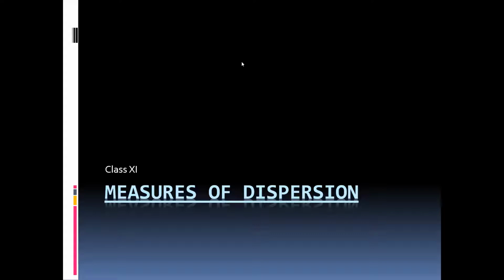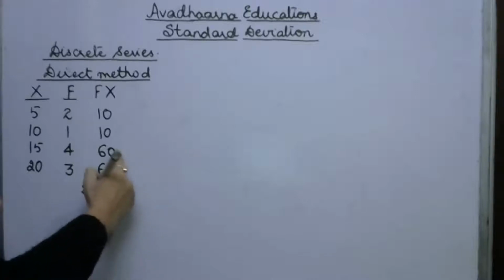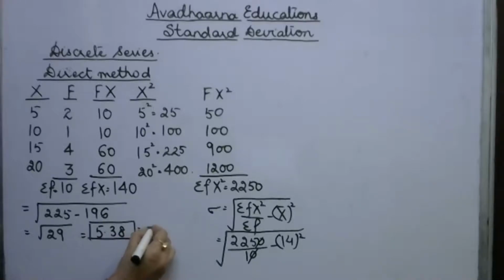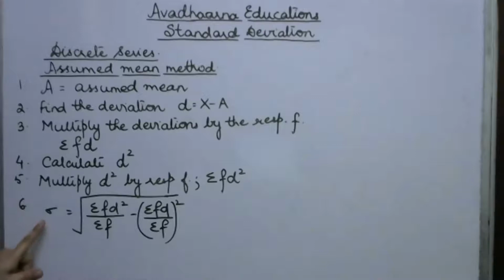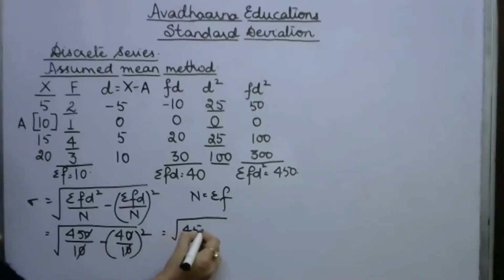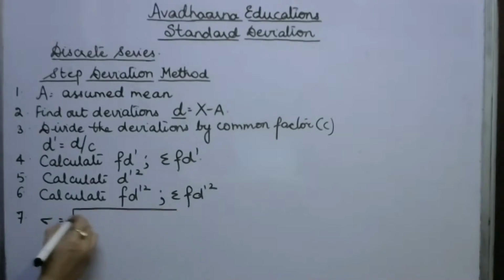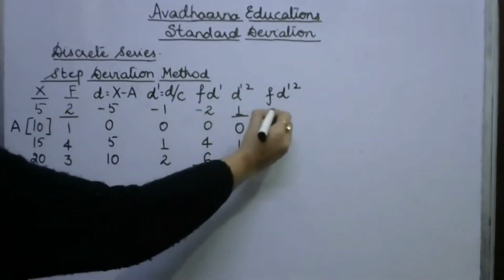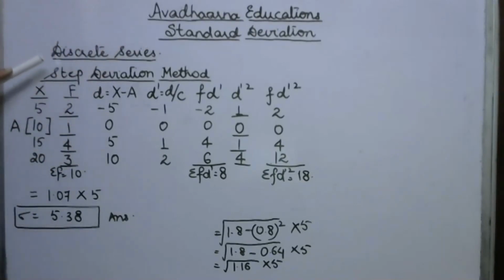Standard Deviation Discrete Series direct method statistics dispersion (Part4)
Direct Method